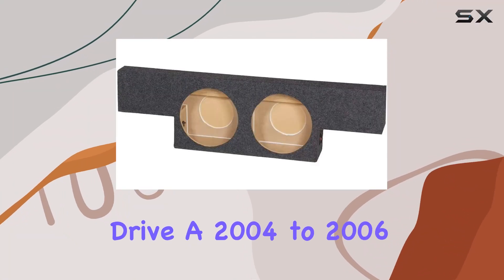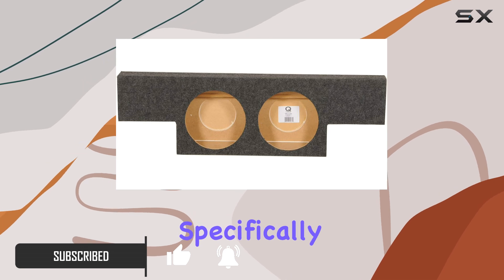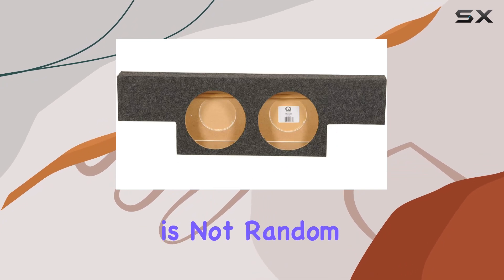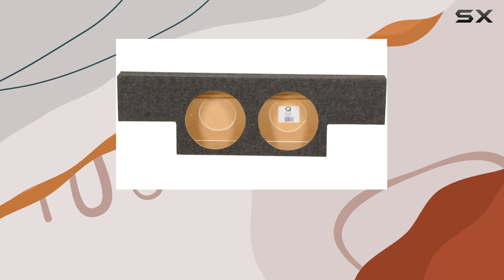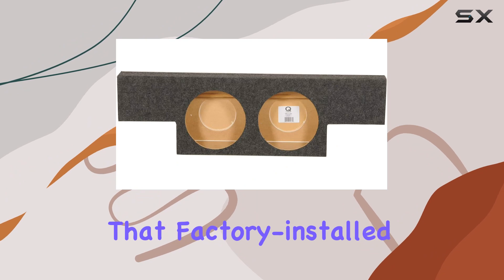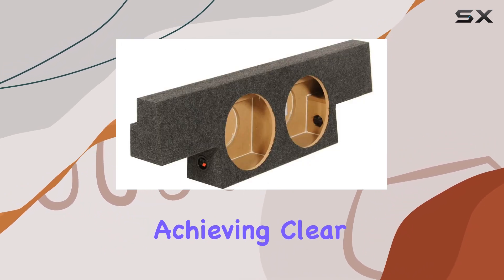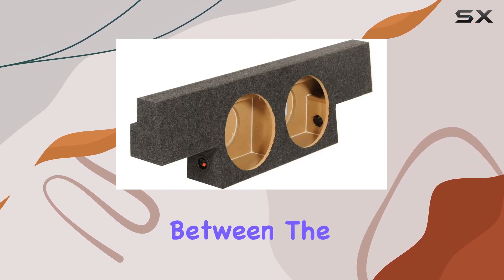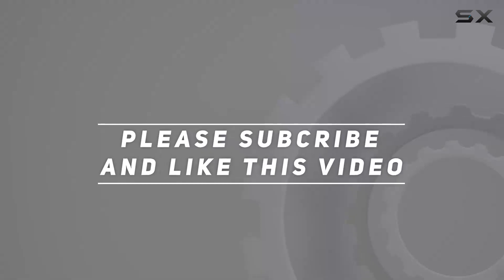QPower Non HD Crew Cab Behind Seat Dual 12" Subwoofer Box - Best Way to Boost Your Bass in GMC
0:00 Intro
0:06 Review

Things that we mentioned in this video:
QPower Non HD Crew : B00C92PI1I